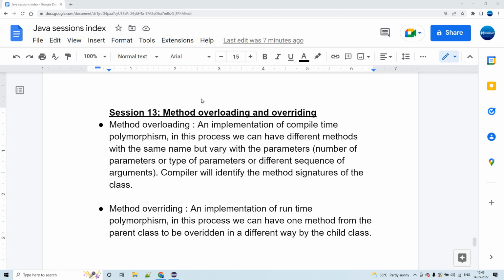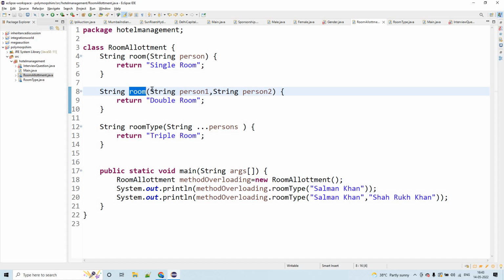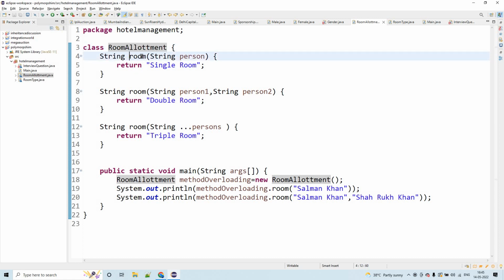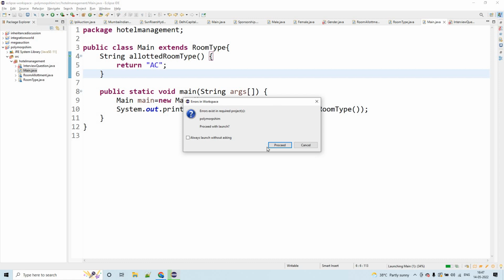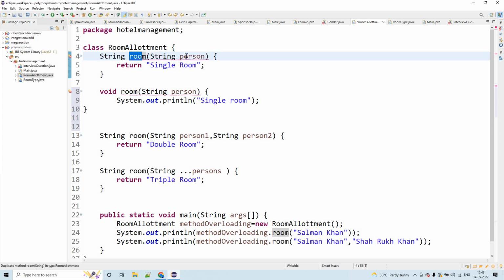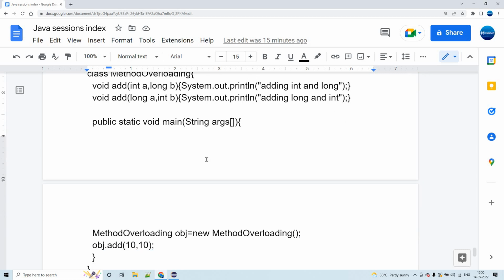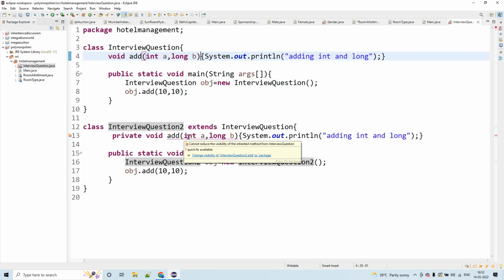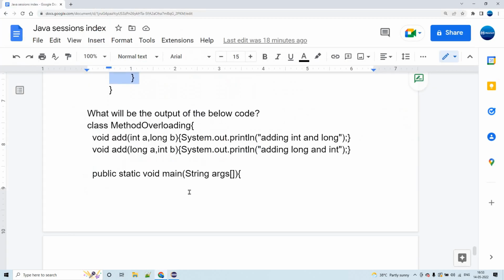Session 13 - Method Overloading and Overriding in Java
* In this session we covered about method overloading and overriding in Java
* Sample examples and some tricky interview questions are discussed